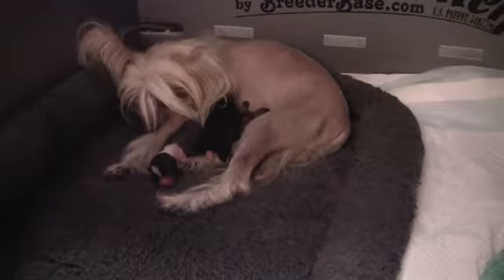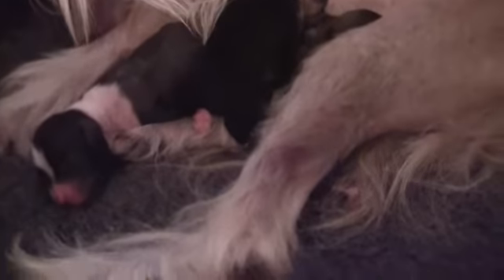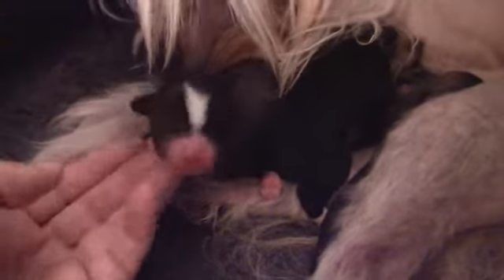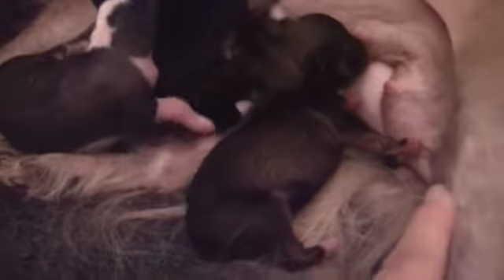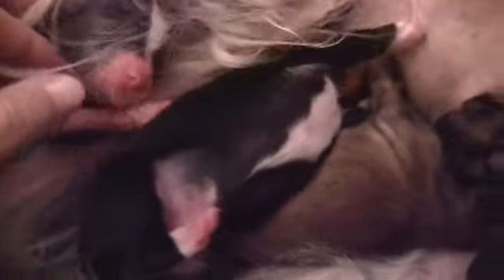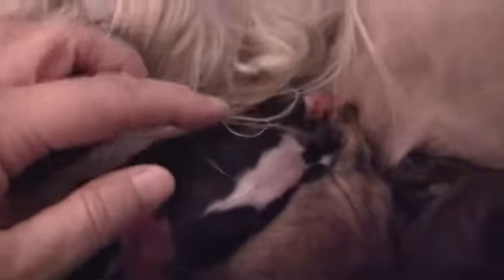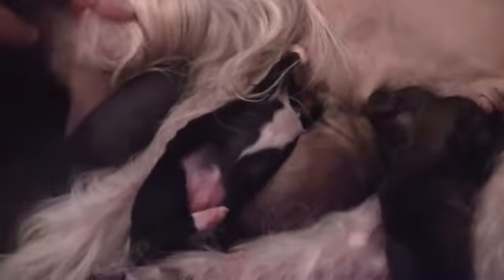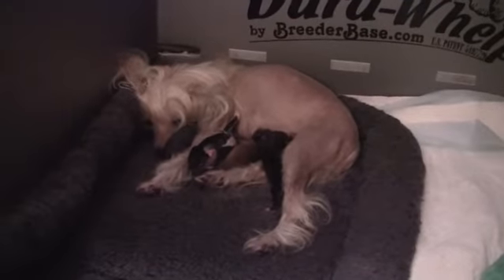Evie litter day 1